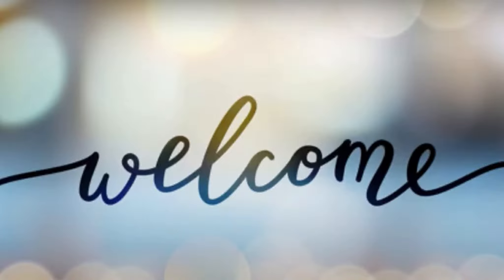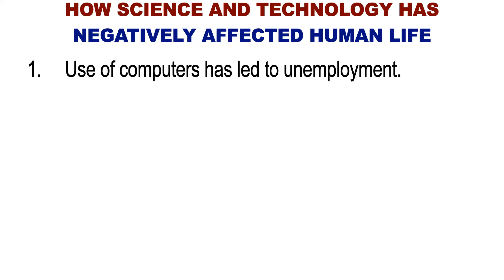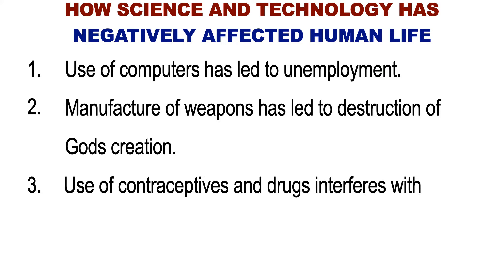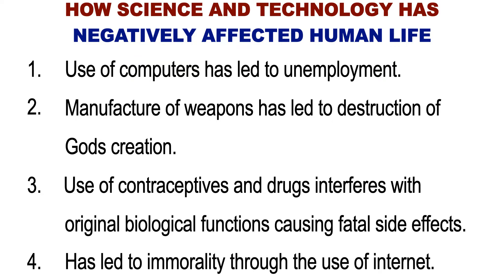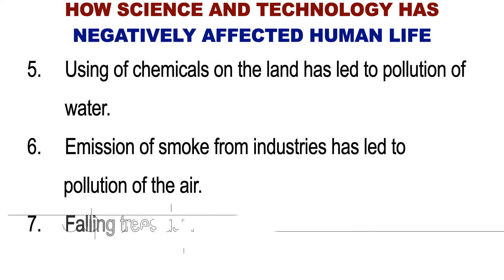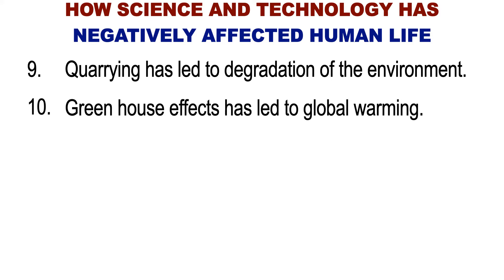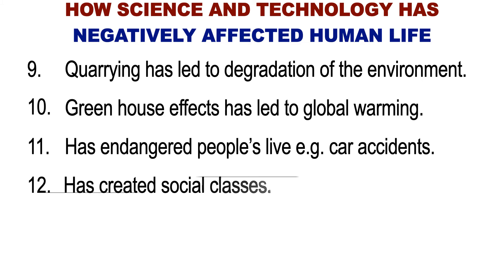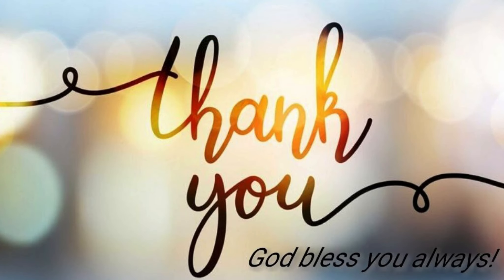negative effects of science and technology on society | negative impact of technology on society